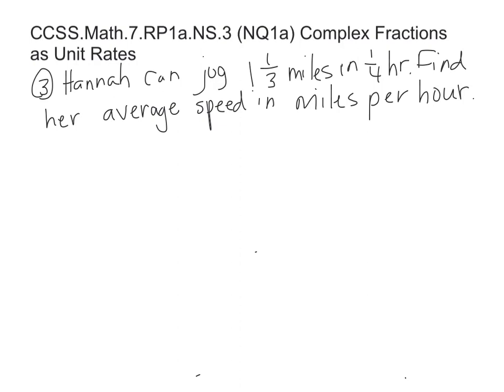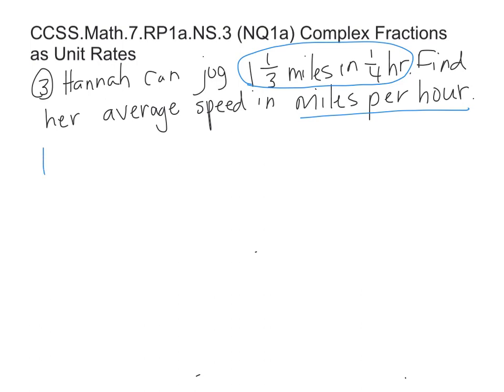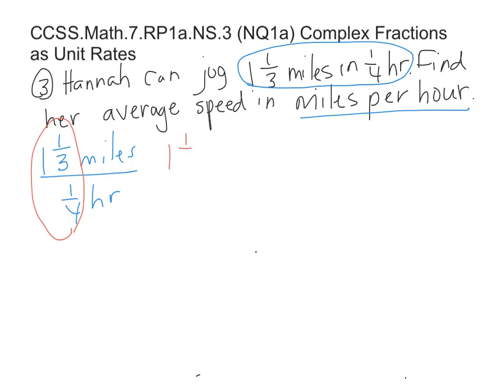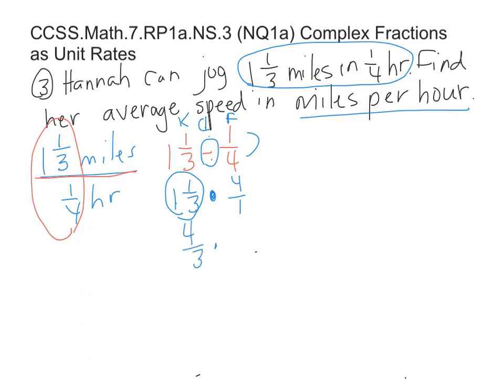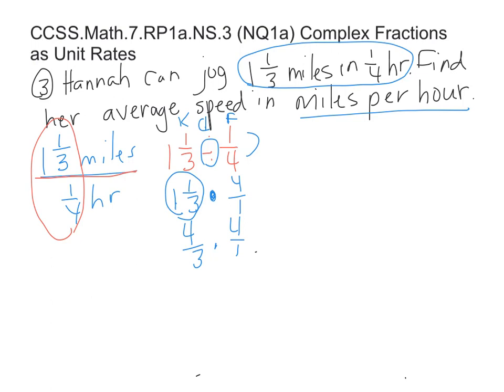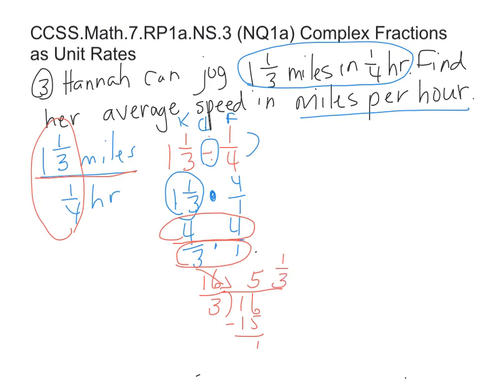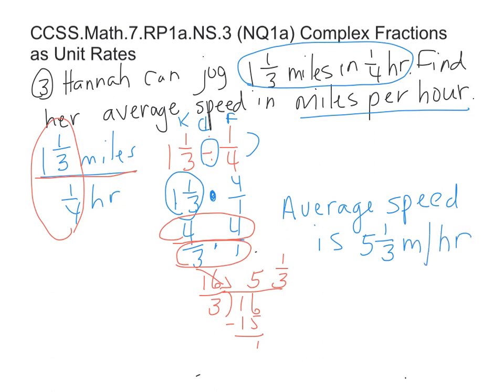Complex Fractions as Unit Rates